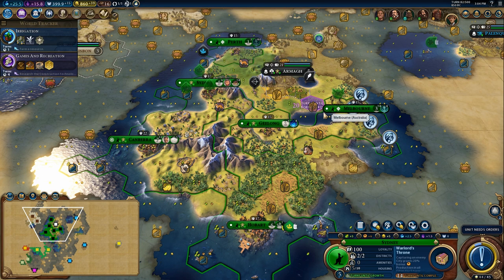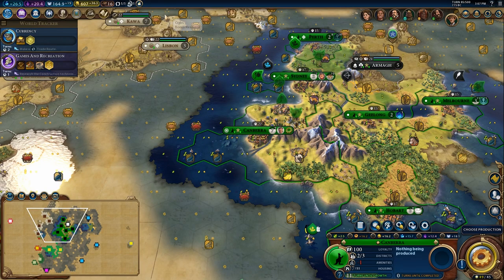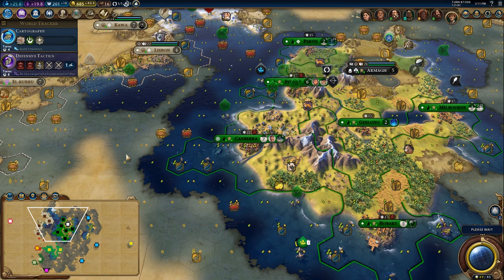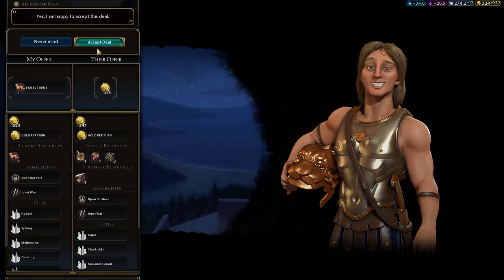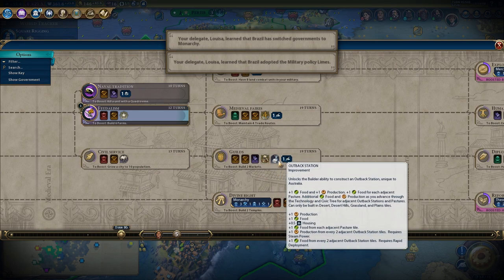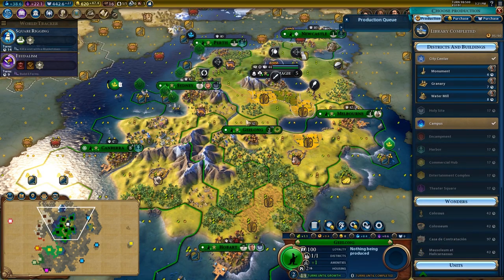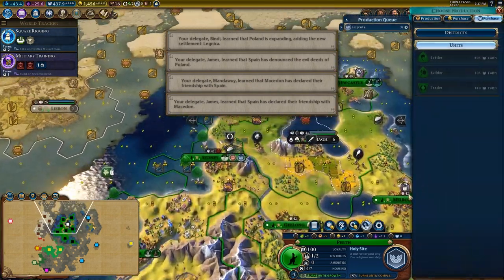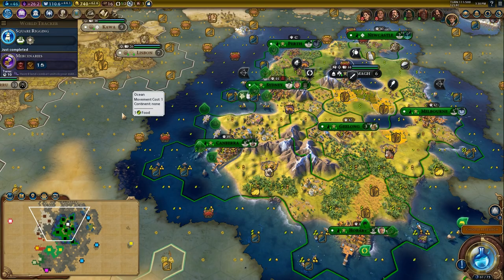#3 Australia Deity Civ 6 Rise & Fall Gameplay, Let's Play Australia Archipelago Map!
Hey Spuddies, PotatoMcWhiskey here and today we're playing some Civ 6 Rise & Fall on Deity Difficulty as Australia. Australia is one of the strongest civs in the game so I'm super looking forward to this game!